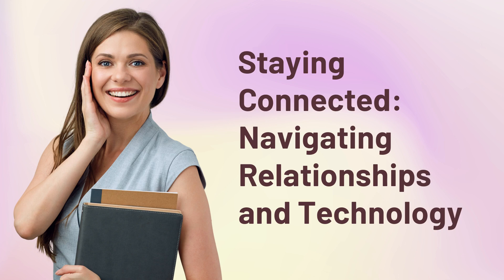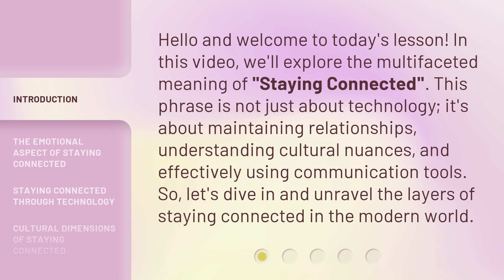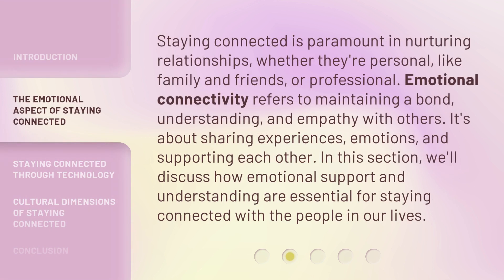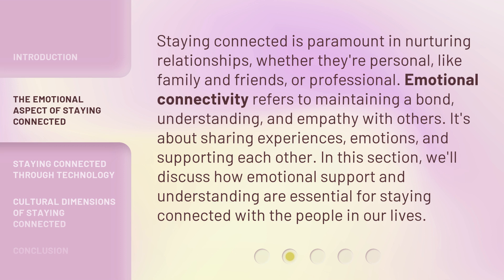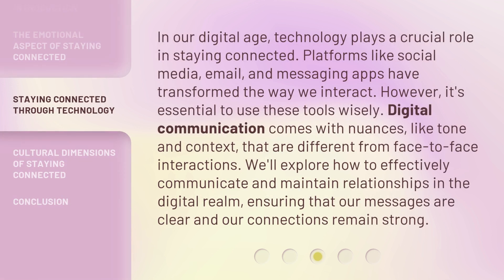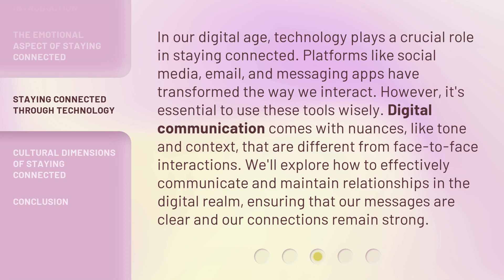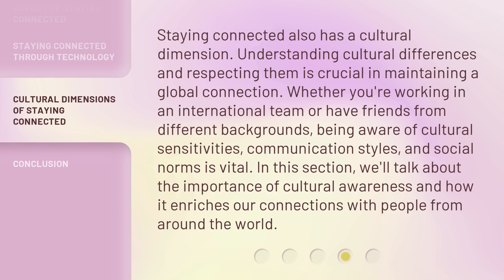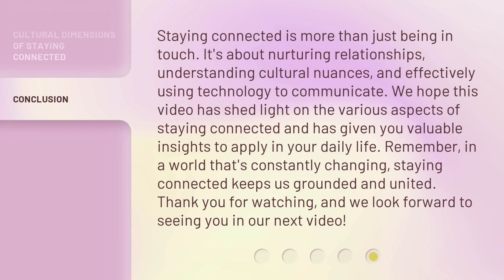Staying Connected: Navigating Relationships and Technology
00:00 • Introduction - Staying Connected: Navigating Relationships and Technology
00:35 • The Emotional Aspect of Staying Connected
01:07 • Staying Connected Through Technology
01:45 • Cultural Dimensions of Staying Connected